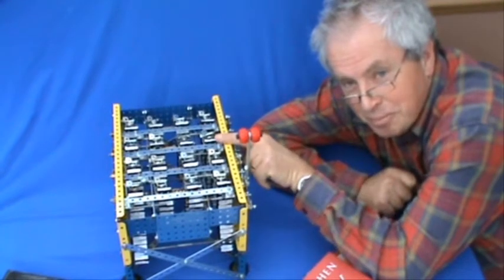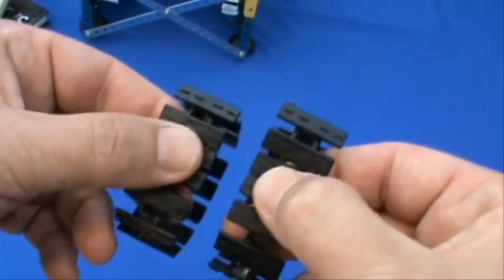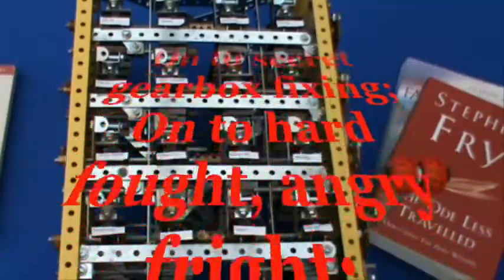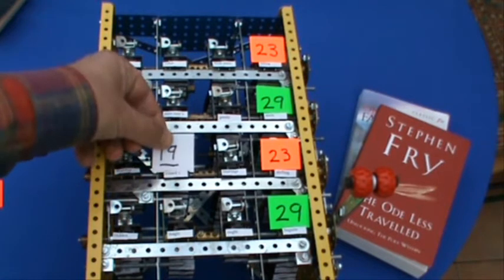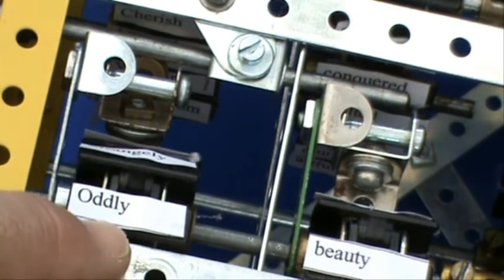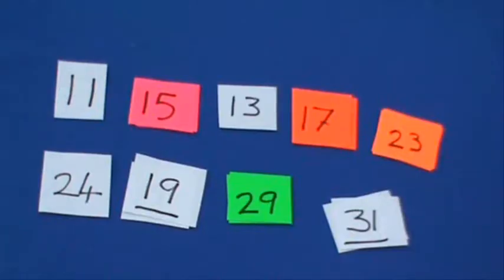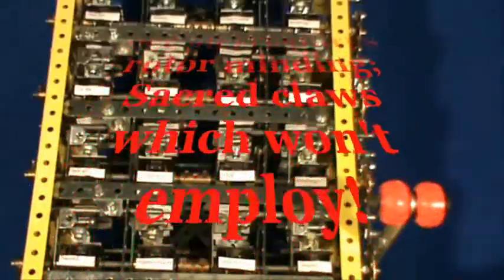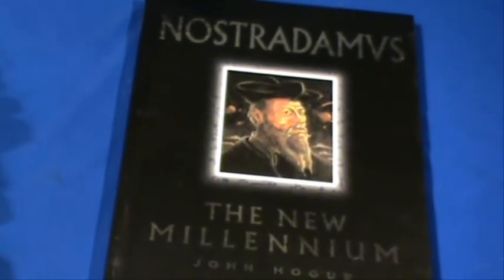Meccano Poetry Machine 1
Billions of unique verses. All of them contain rhyme. All of them will scan. All built from Meccano parts. No computer. No electronics. No motors or gears. Very cryptic. Eat your hearts out, Shakespeare, Pam Ayres and Nostradamus!

My Mathematician friend Pauli has pointed out a couple of errors. He points out:
"24 and 28 have a common factor of 4 so every fourth word will line up
not every second, on these two 'tracks' of word."

And so,
"There are 802,241,960,520 permutations. This is the least common multiply of all the numbers involved.  The link counts are: 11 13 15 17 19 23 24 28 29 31.
Factorising and removing duplicate factors gives: 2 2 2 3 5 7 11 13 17
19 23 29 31.  Multiply these together to get the big number."

Thanks Pauli, its bigger than I thought! Even though you could cycle through every word in less than a minute, if you wanted to show every PERMUTATION, it would take you over 25000 years. To read out every permutation will take over 300 THOUSAND YEARS!!